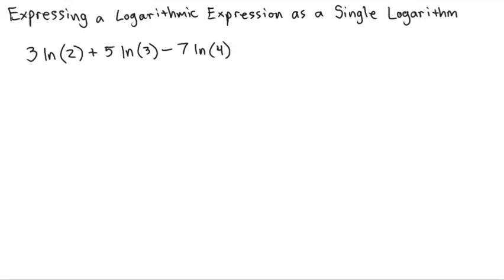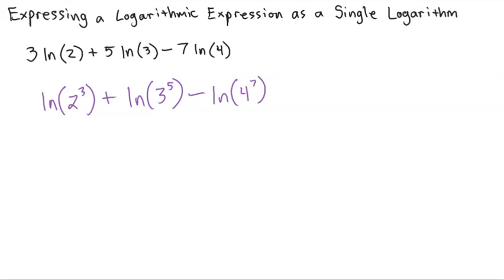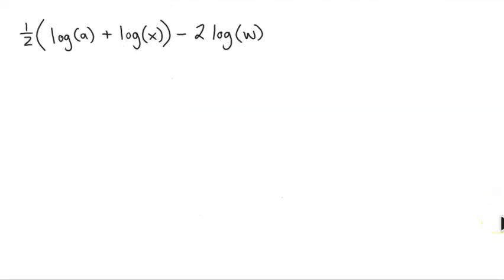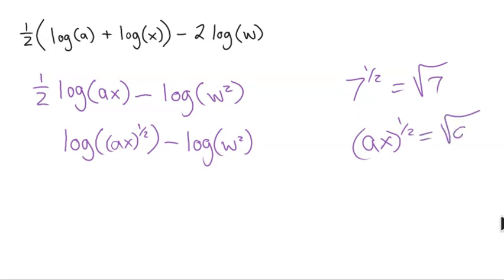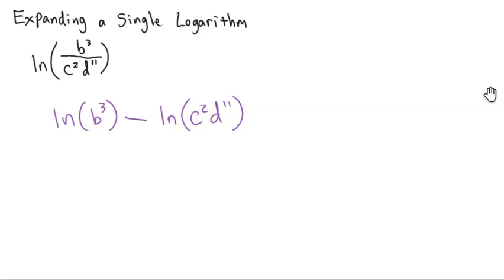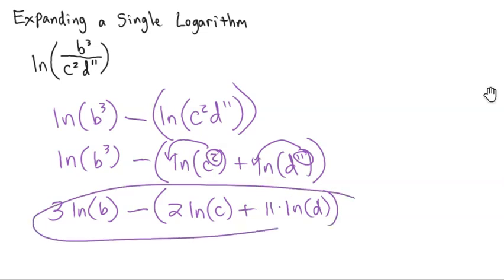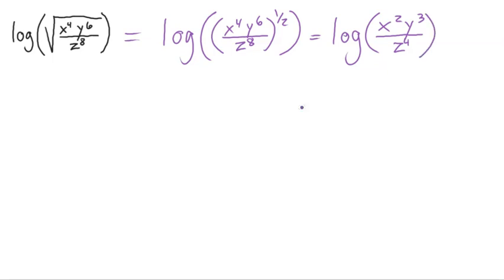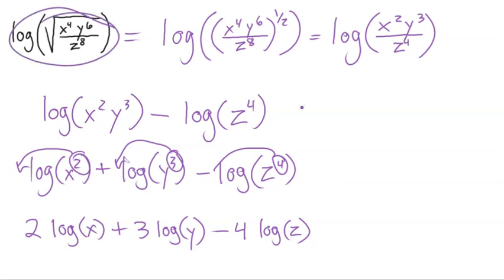College Algebra - Using Properties of Logarithms to Expand & Condense